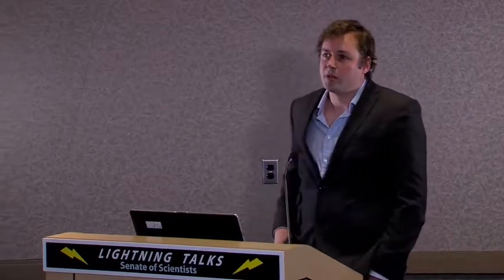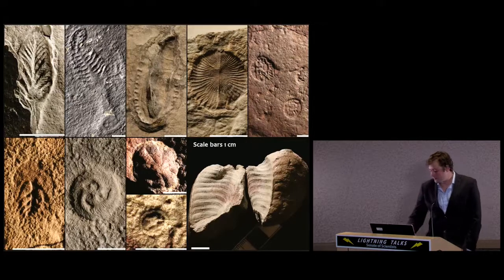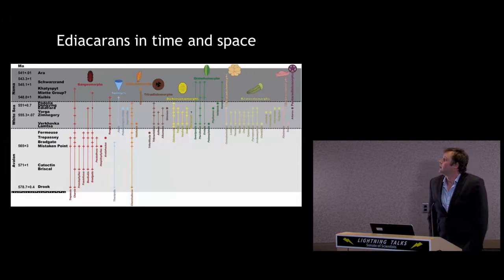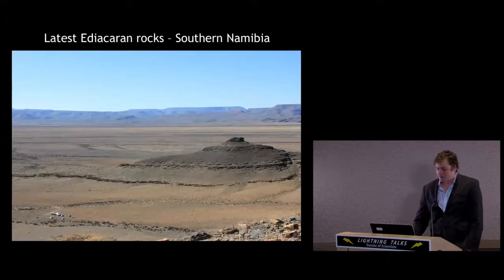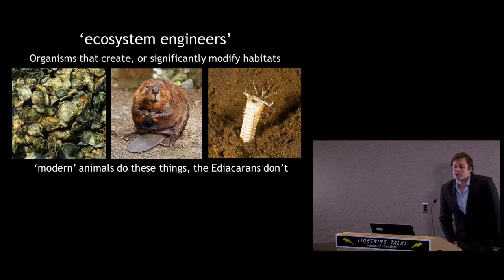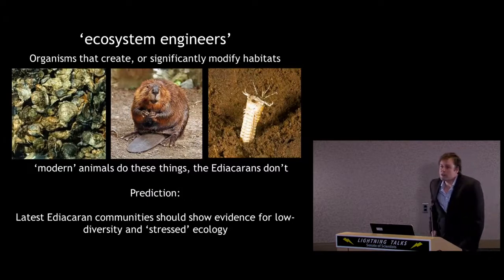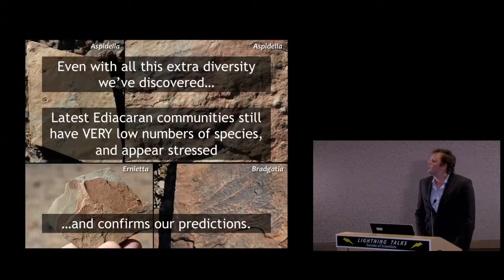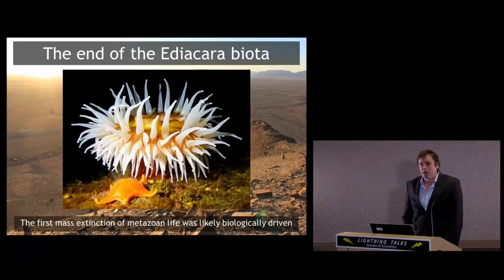The Ediacara biota and first mass extinction of metazoan life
Just what are prehistoric aliens? Simon Darroch from the Department of Paleobiology introduces us to the Ediacaran biota of Southern Namibia.